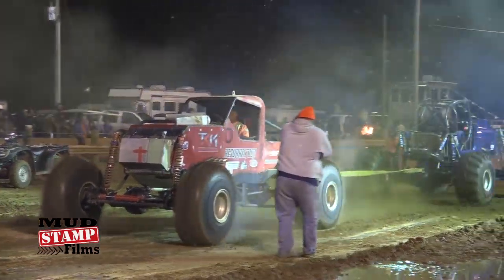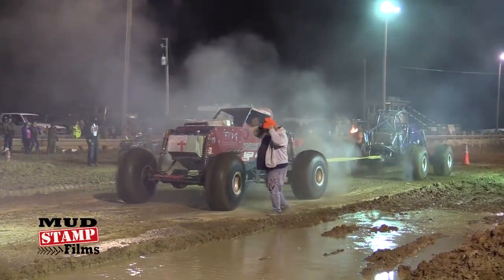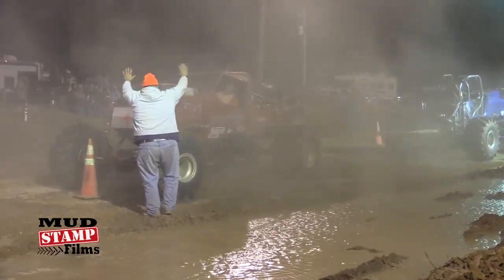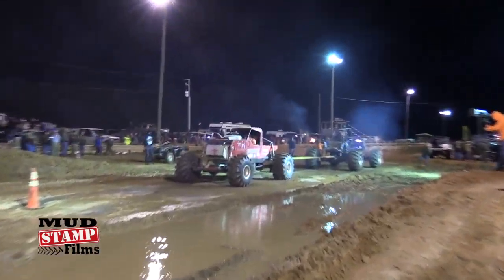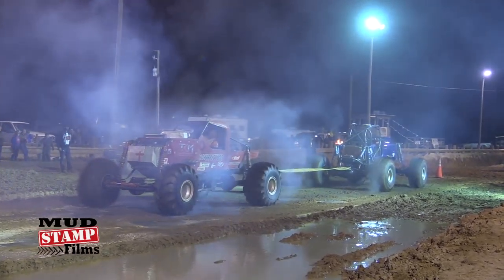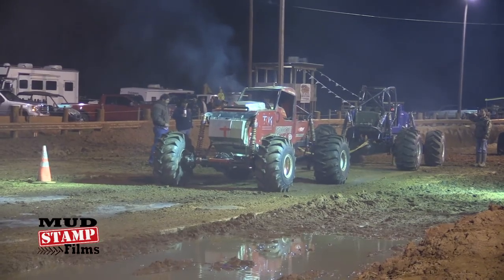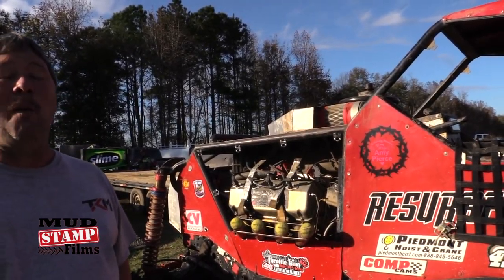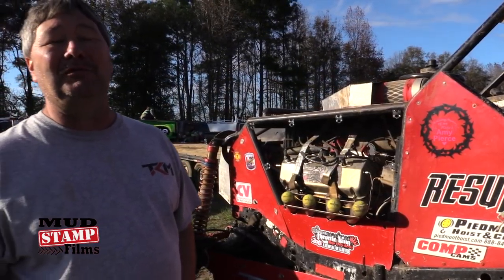2500 HP RESURRECTION BUGGY CLOSE CALL!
Watch the Resurrection buggy hammer down on the tug pad and almost clip his spotter. This Buggy is pushing 2500 HP and burned up 15 gallons of racing fuel while tugging. During his tire pull he has another close call but this time from inside the buggy.